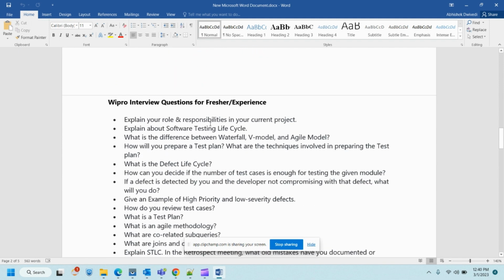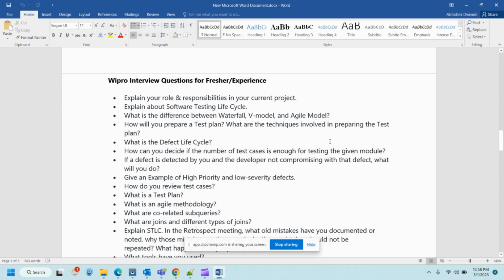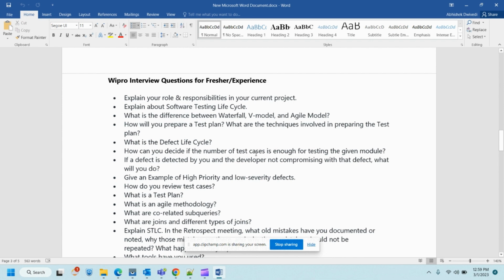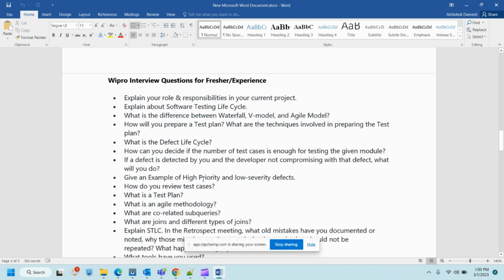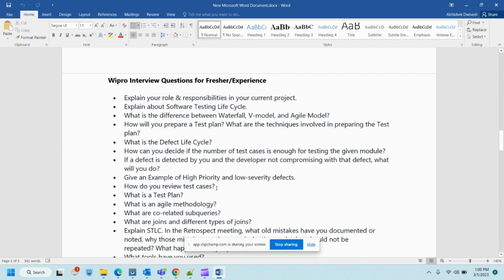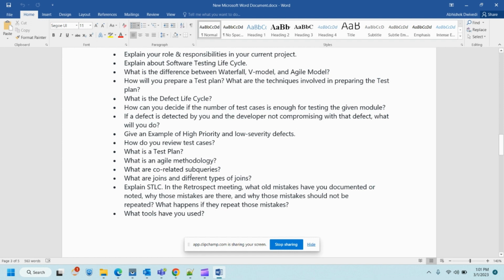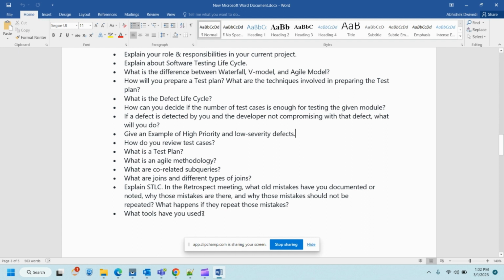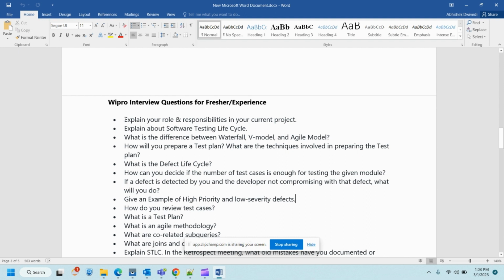Wipro Interview Questions Part 1 for Freshers/No IT candidates